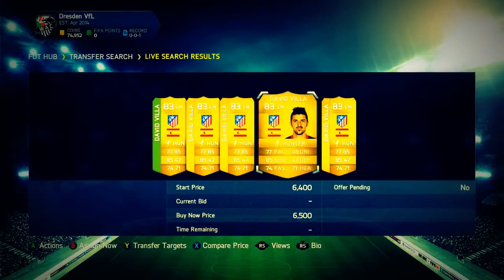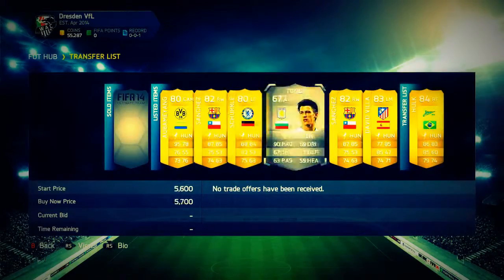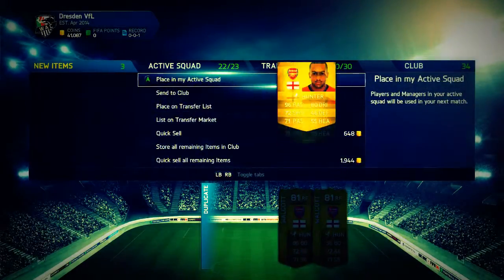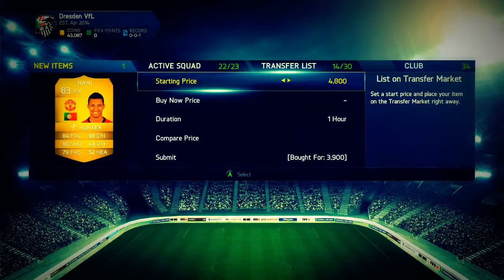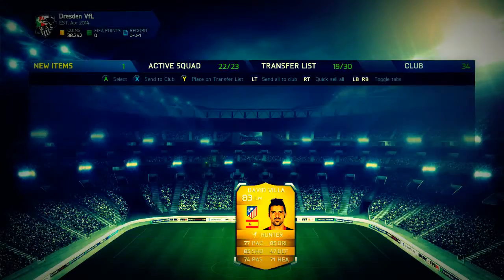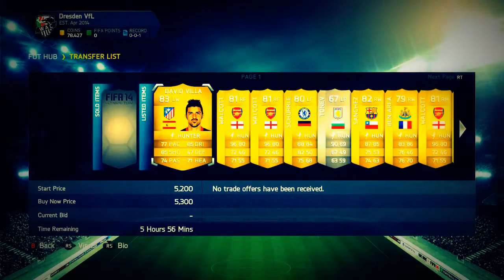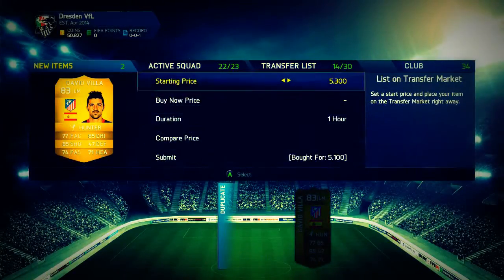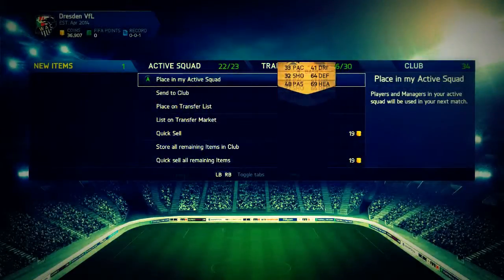FIFA 14 | Trading To Full Rainbow Squad #10 | Taking Advantage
Please let me know your thoughts on my team, any suggestions that you may have for improvements to the squad or the video, or any criticisms that I can use to improve my content in general! Thanks.

I decided to open some packs on fifa 14 ultimate team UT next gen xbox one in the hope of getting some sick cards. I hope you enjoy the video and see who i get